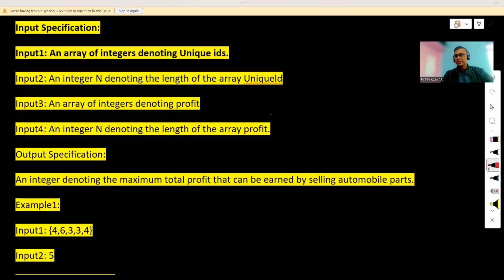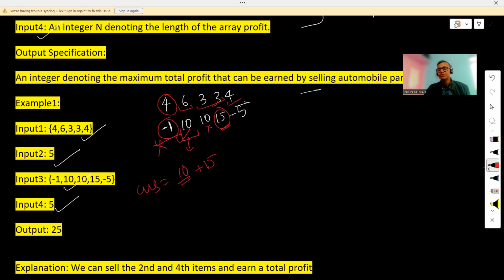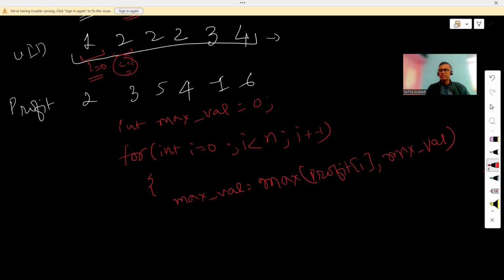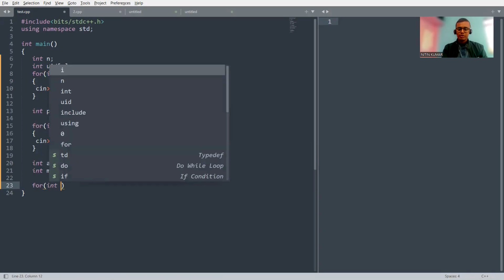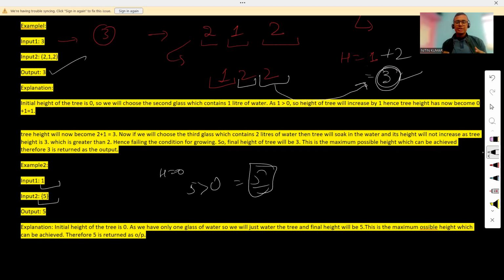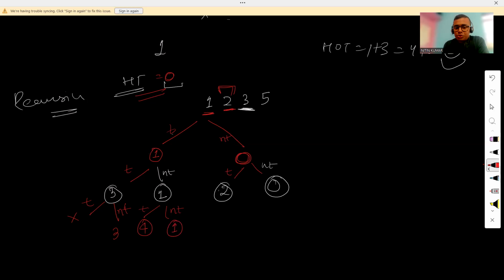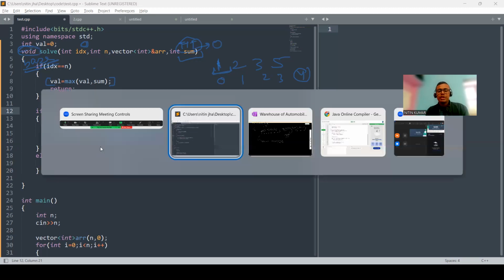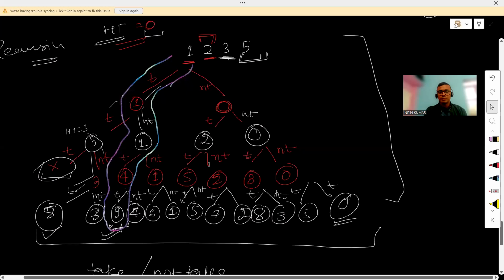🔴Mitsogo Technical Round-2 Previous Year Questions | Mitsogo Round-1 Result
TCS hiring
tcs hiring
software hiring
jobs freshers
fresher hiring
freshers hiring
Hiring freshers
STEP internship
product company
summer internship
off campus
freshers hiring
Hiring freshers
STEP internship
product company
summer internship
mitsogo programming questions
mitsogo technical questions
mitsogo round2 questions